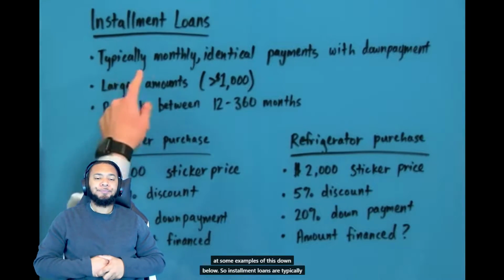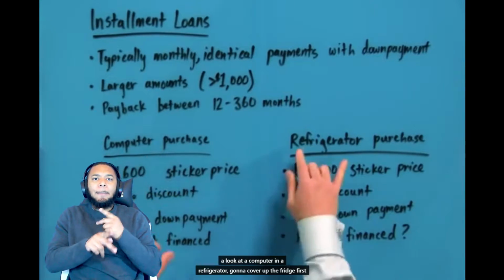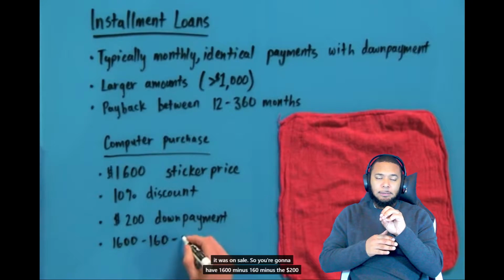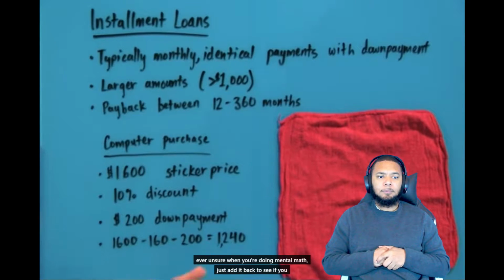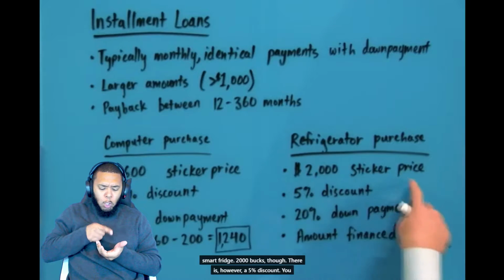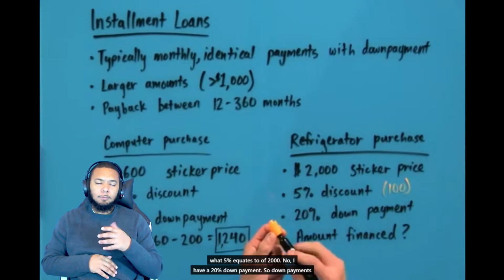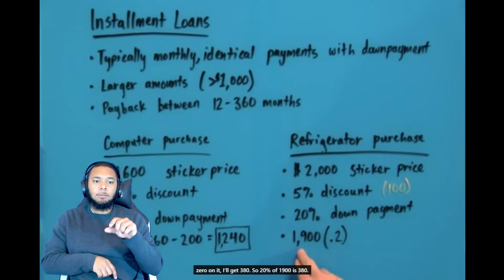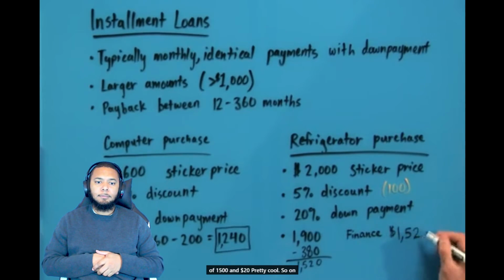Installment Loans With Down Payments 80